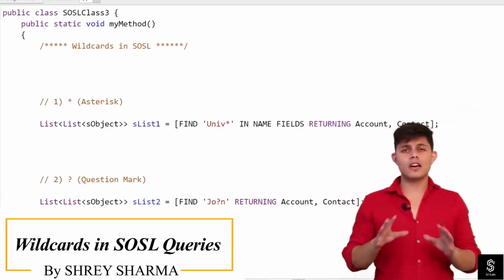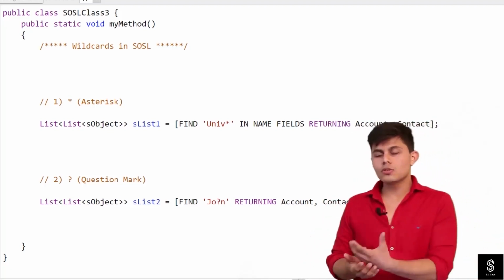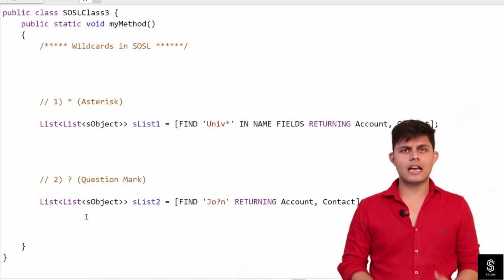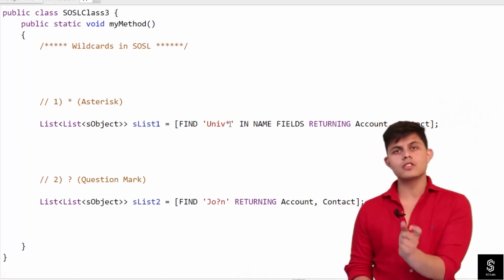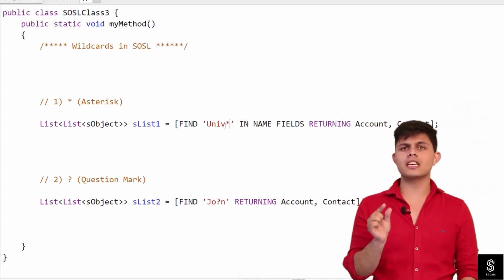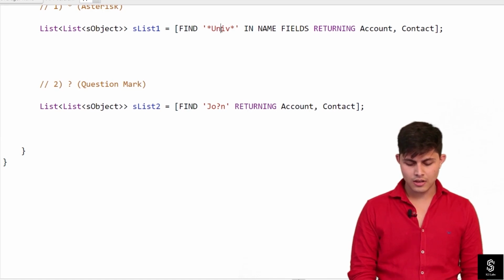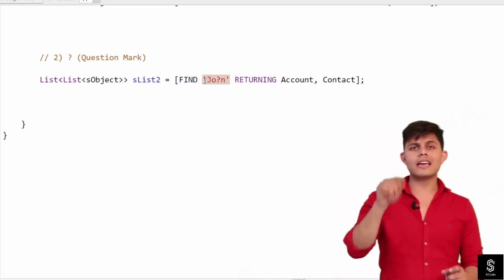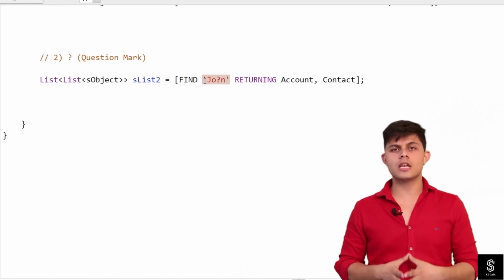Wildcard In SOSL Queries | Salesforce Development Course 2025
In this video, we will understand the concept of using wildcards in SOSL queries. Wildcards allow you to perform flexible and efficient searches when you are unsure about the complete term you are searching for. There are two wildcards you can use in SOSL queries: the asterisk (*) and the question mark (?).

Questions Covered in the Video:

What are wildcards in SOSL queries?
How can I use wildcards to perform flexible searches?
What does the asterisk (*) wildcard represent in SOSL?
How does the asterisk (*) wildcard help in searching for names with varying characters?
What is the purpose of the question mark (?) wildcard in SOSL?
How does the question mark (?) wildcard differ from the asterisk (*) wildcard?
What does the question mark (?) wildcard indicate in a search term?
Can the question mark (?) wildcard be followed by any character or digit?
How do wildcards simplify and accelerate SOSL searches?